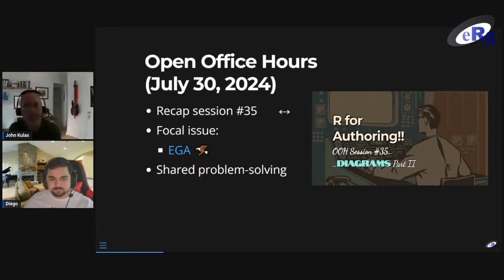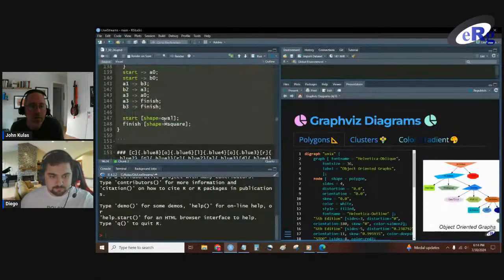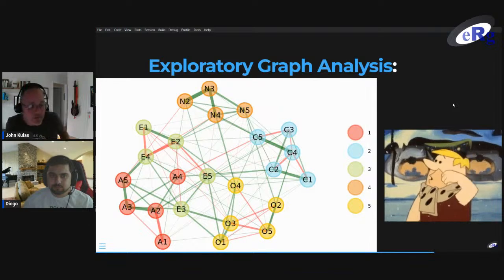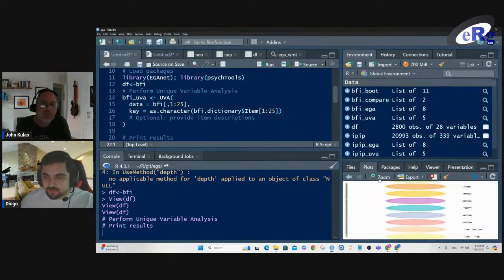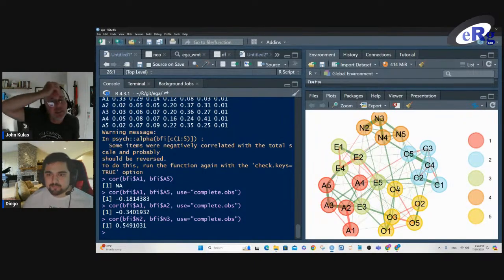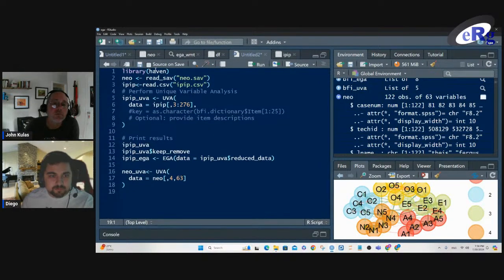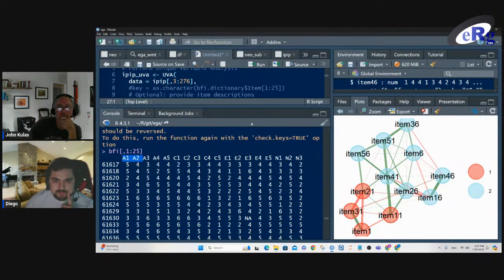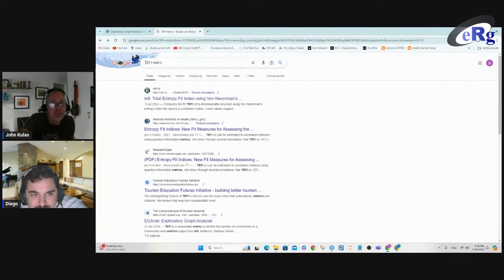R for Authoring Open Office Hours #36 - Exploratory Graph Analyses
Come learn as we take yet another look at diagramming options (this time with quantitative data). This time we'll explore "exploratory graph analysis"

Every Tuesday at 7 Eastern we hold OPEN OFFICE HOURS (OOH) for anyone interested in authoring projects via R. Come join - bring questions and we can collaboratively work through authoring issues/desires.

Panelists have experience in authoring dashboards, websites, books, academic papers, technical reports and assessment feedback reports. Come join and help us build an interactive community of reproducible research (w)ranglers.